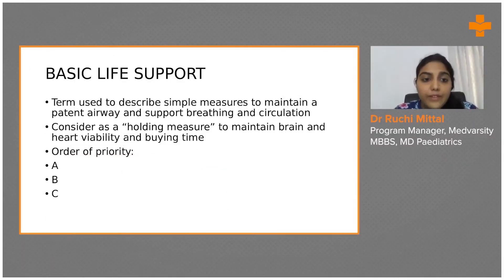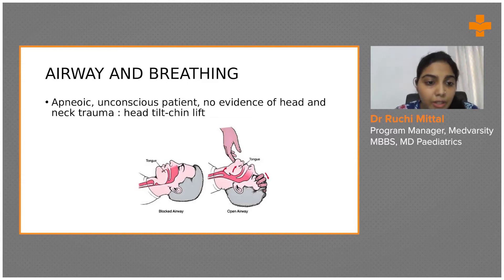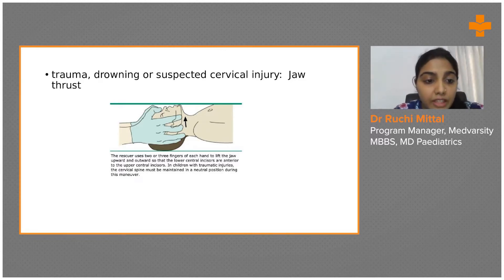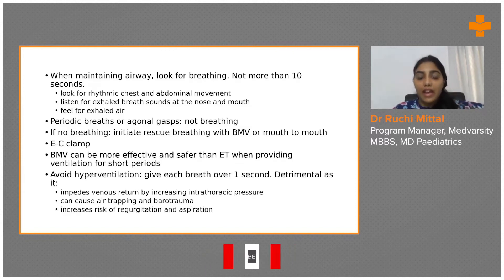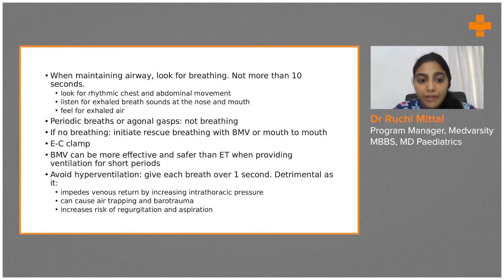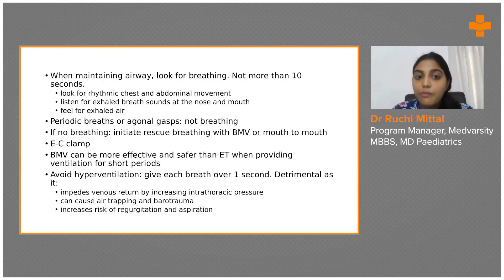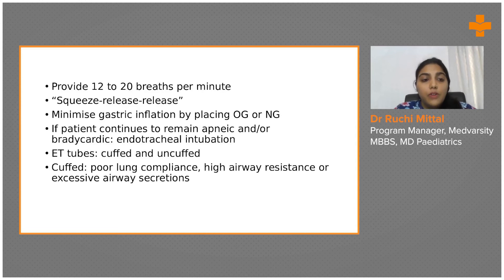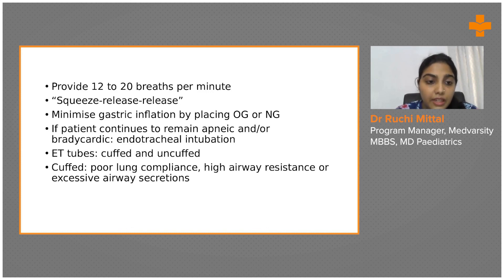Basic Life Support – Airways & Breathing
Basic Life Support is a rescue procedure that prevents the anoxic brain damage by promoting the return of spontaneous circulation and breathing in cases of cardiac arrest. The airway or breathing passage is the pathway through which air flows into your lungs.

Dr. Ruchi Mittal, MBBS, MD pediatrics, Program Manager, Medvarsity discusses about airway and breathing in basic life support.